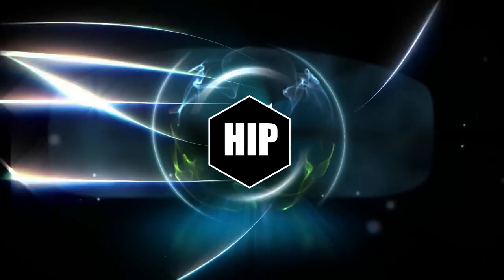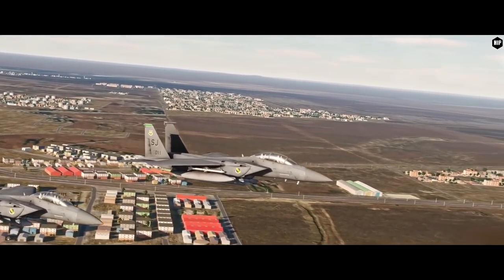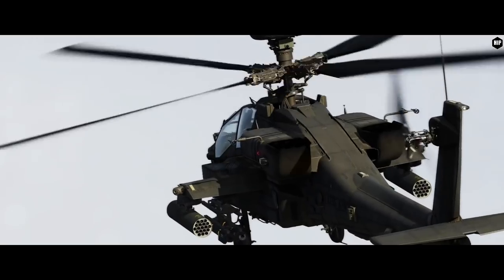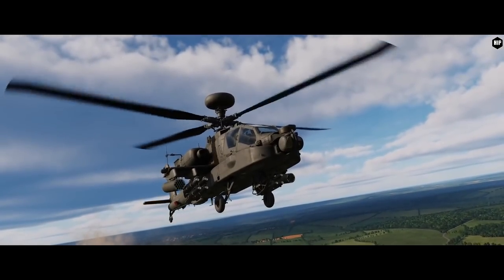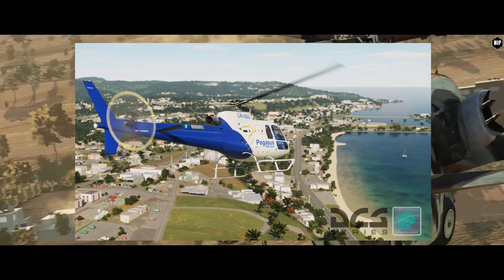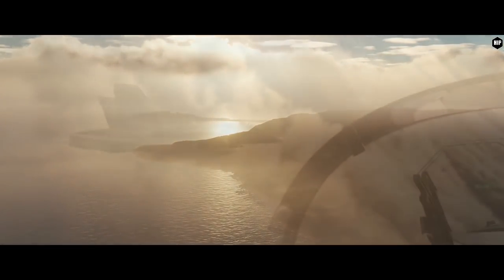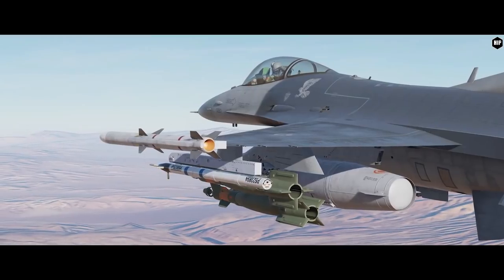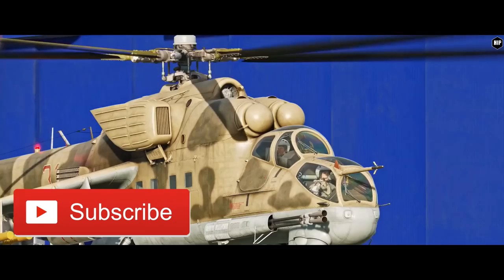DCS AH-64D Pre-order l Eurocopter AS350 l George AI l Forrestal Carrier l Vulkan l ON THE SPOT NEWS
A full update on all the latest news regarding DCS World just before the most anticipated week this far. The show features information about a future AS350/AS550 Fennec developed under the name of Project Squirrel. The article containing this news can be found
Credits for the images and information on the AS350/AS550: HeliSimmer.com"